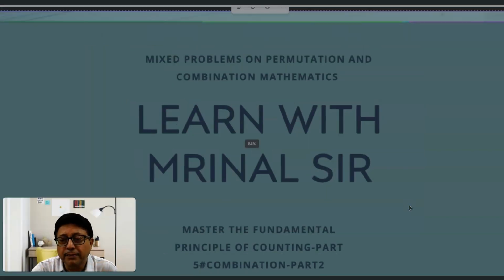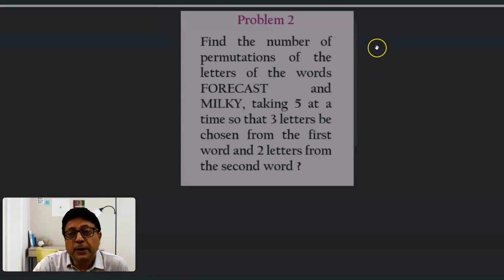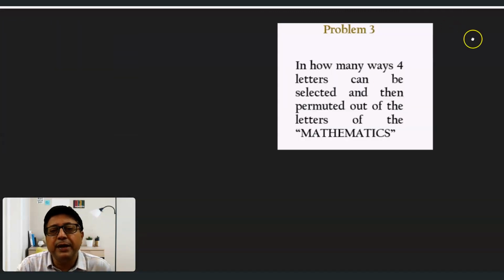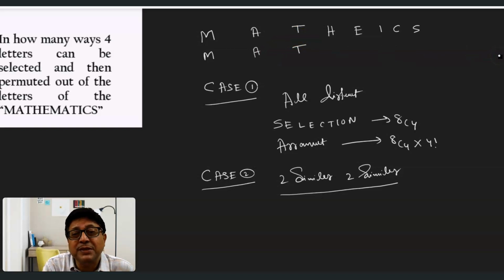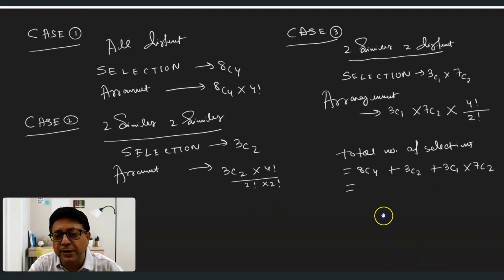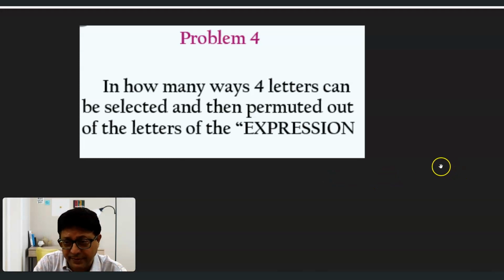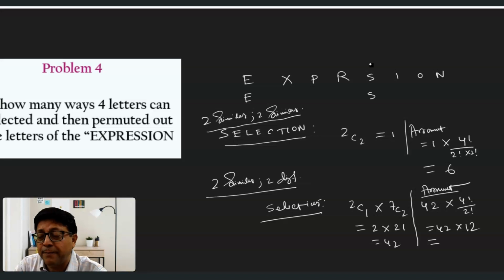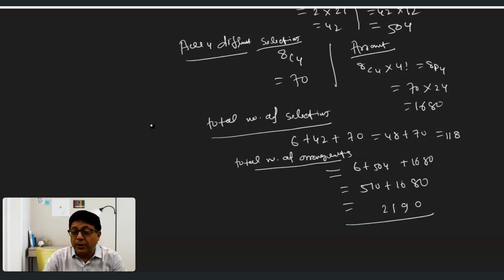"Cracking the Code: Mastering Mixed Permutation and Combination Problems"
🧠 Why Watch? 🧠

Gain a solid understanding of permutations and combinations, two fundamental concepts in combinatorial mathematics.
Sharpen your analytical thinking and problem-solving skills through an engaging and complex puzzle.
Learn valuable tips and tricks for approaching mixed permutation and combination problems effectively.